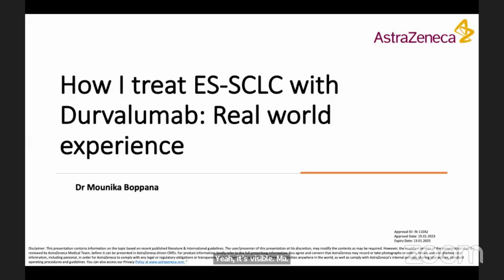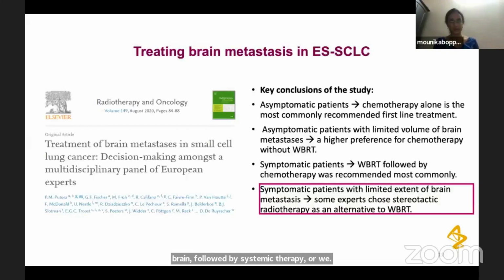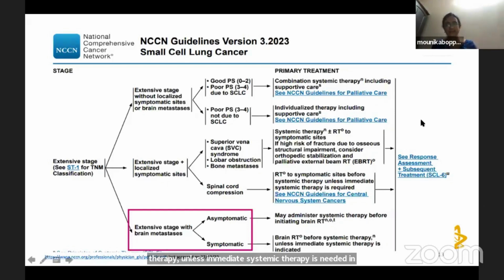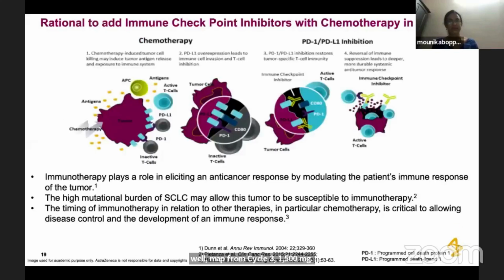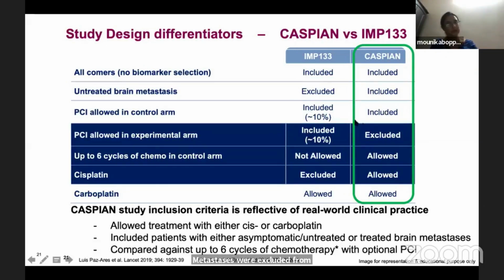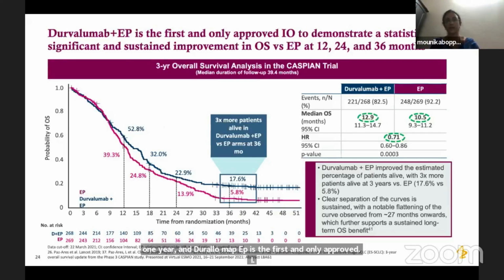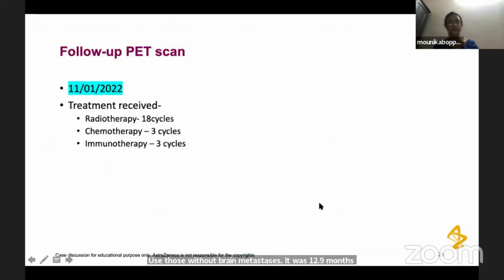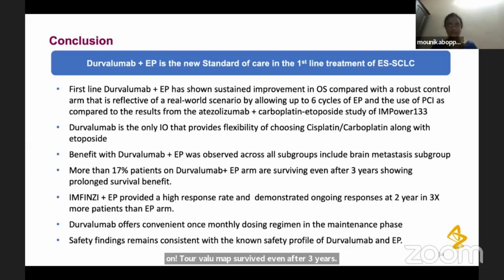Dr Mounika Boppana | How I Treat ES SCLC with Durvalamb Real world experience